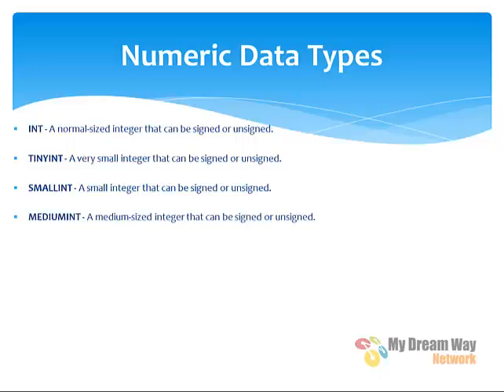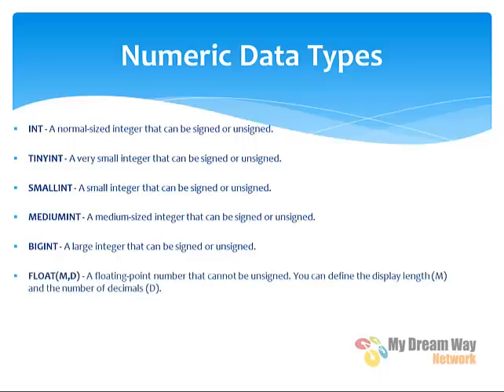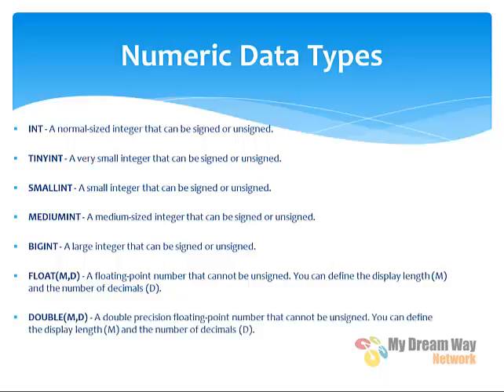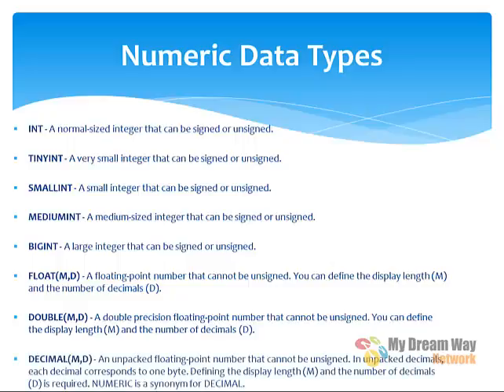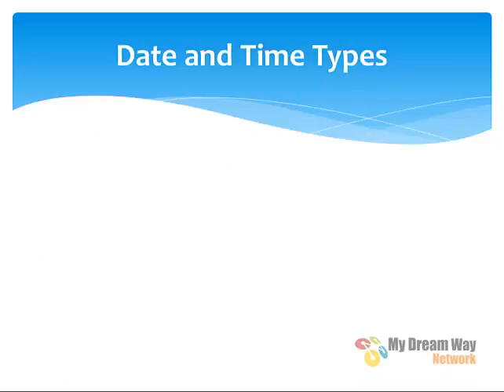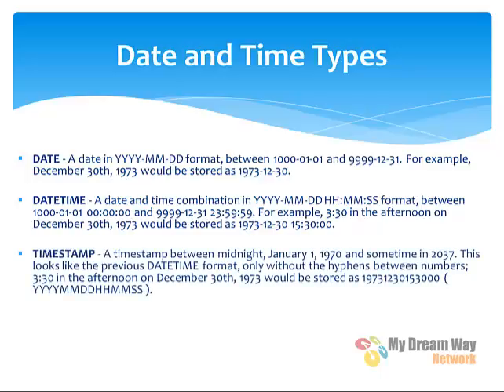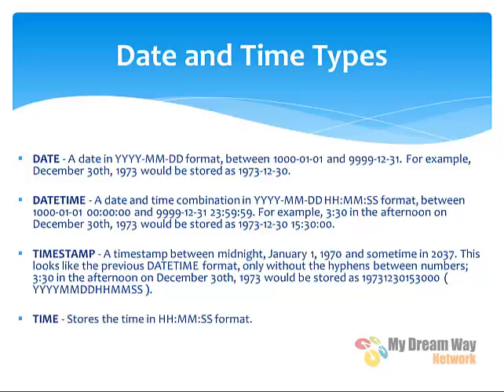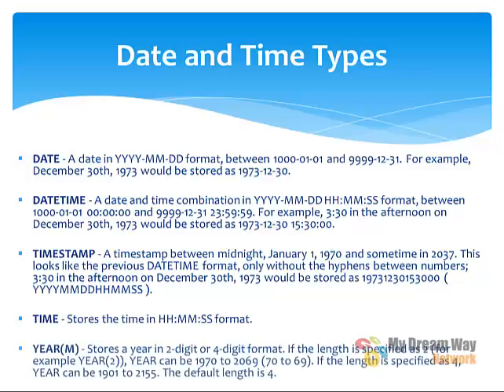6 data type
hey guys learn mysql with me
this is the 6th tutorial of mysql in our channel